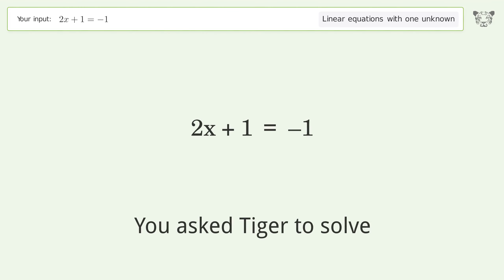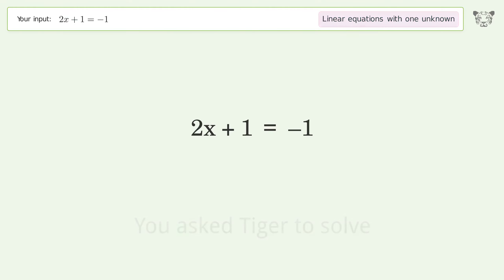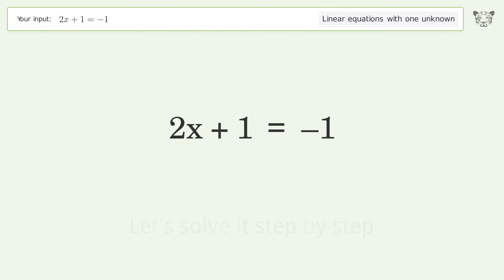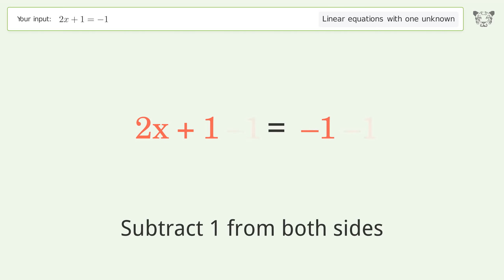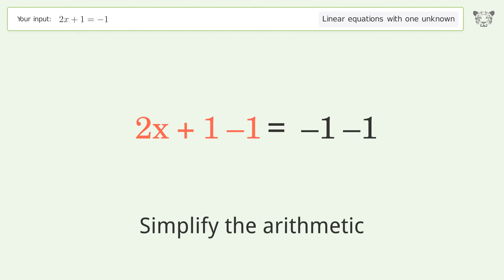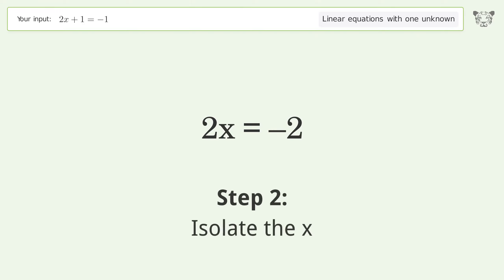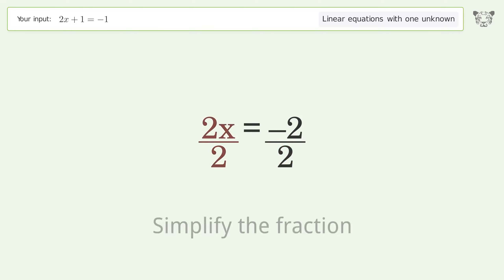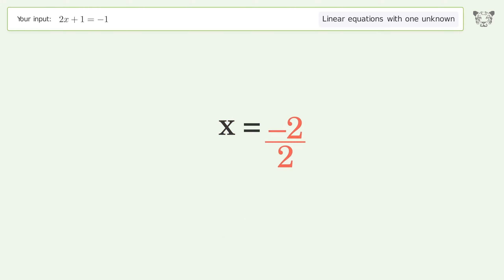Solve 2x+1=-1: Linear Equation Video Solution | Tiger Algebra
Struggling with 2x+1=-1? Watch our step-by-step video on Tiger Algebra to master this linear equation effortlessly. Also check out for more tips and tricks for dealing with linear equations with one unknown